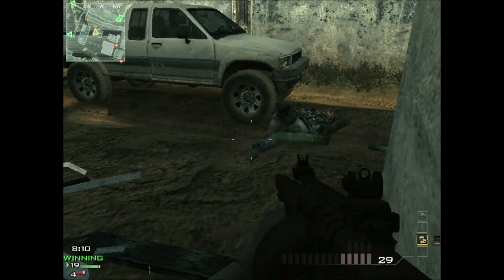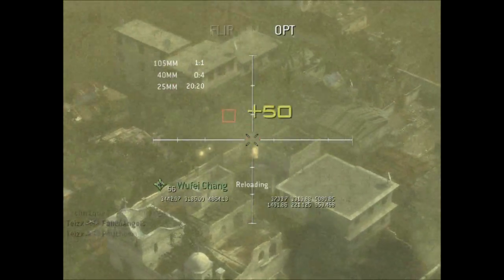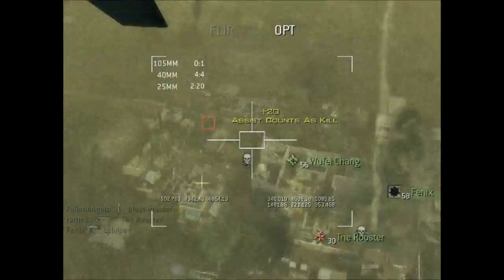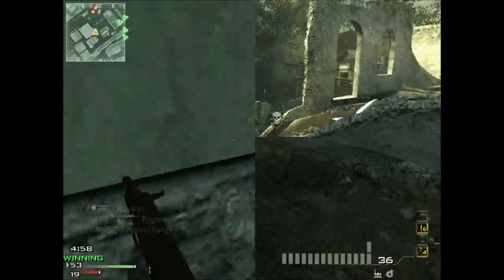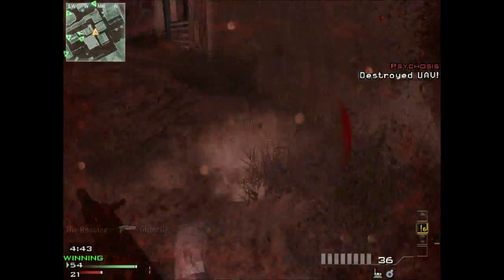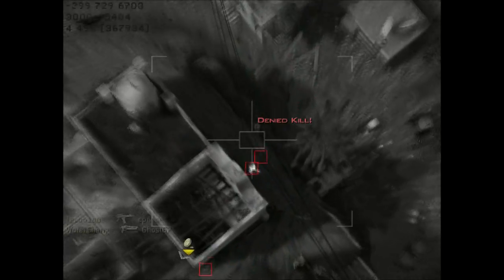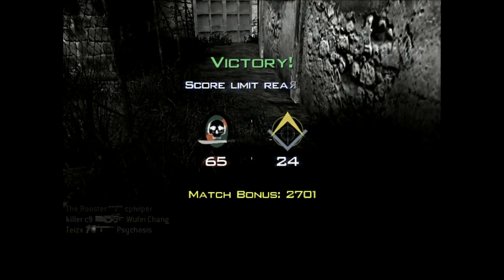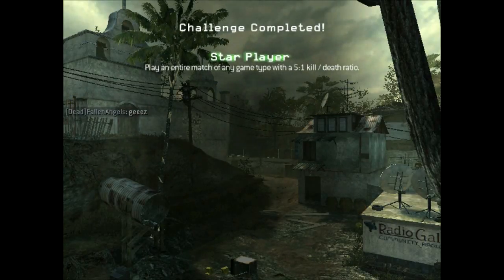MW3 Ep.3: Dual comm w/Teiz